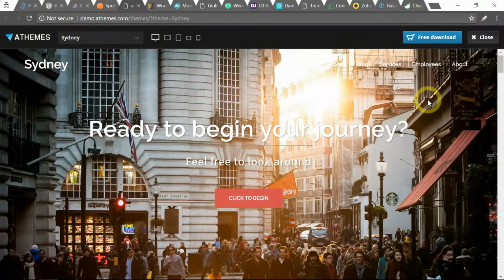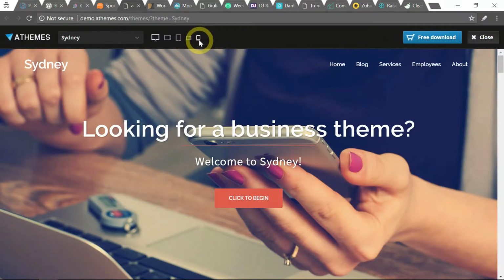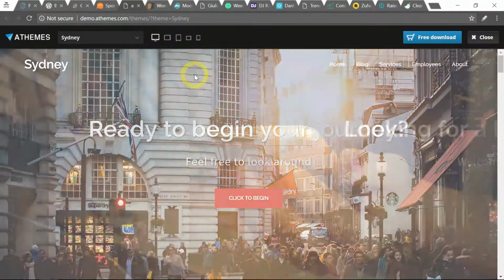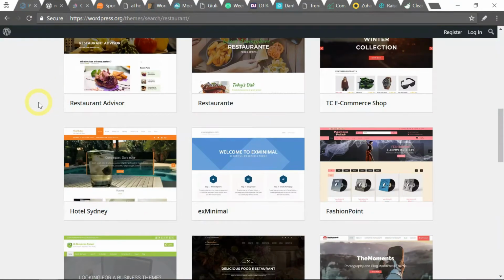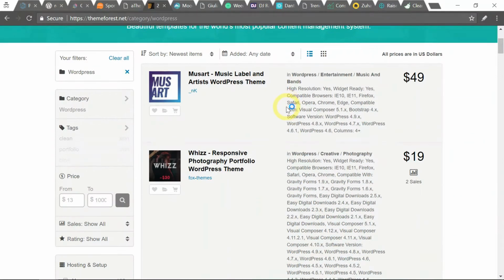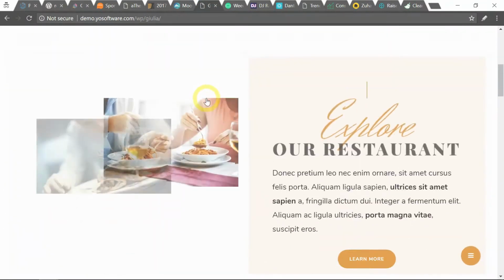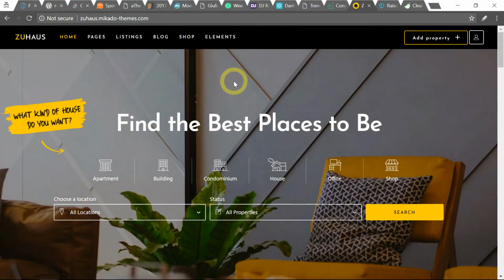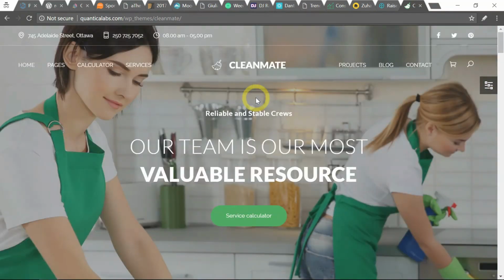Best Websites to Download WordPress Themes